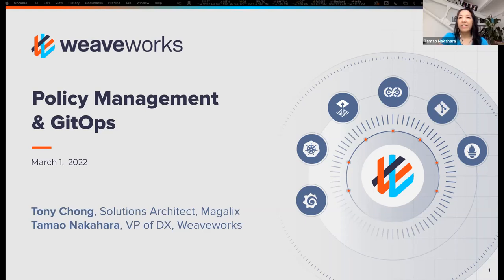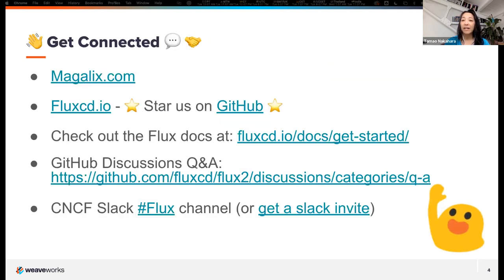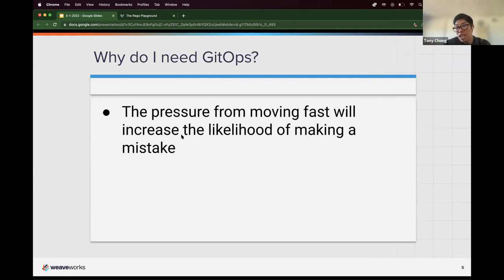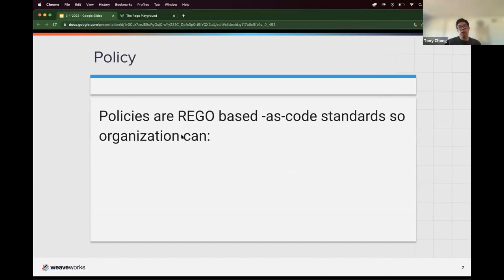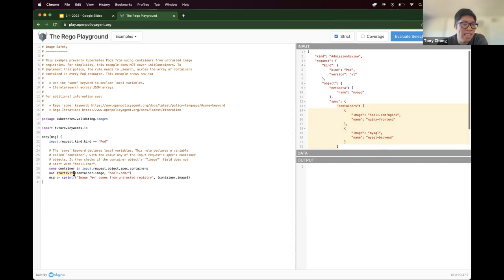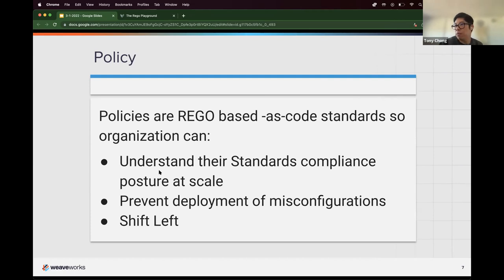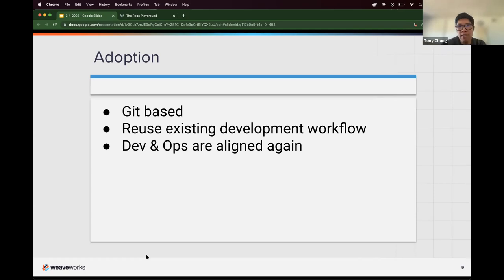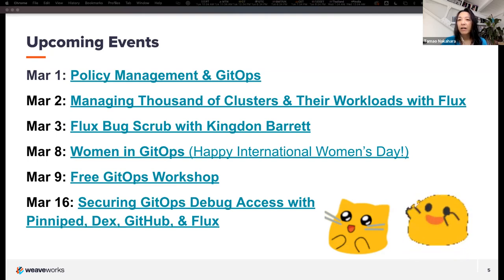Policy Management & GitOps with Tony Chong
We're excited about Weaveworks’ acquisition of Magalix!

GitOps continues to gain broad mindshare with cloud platform teams as they automate continuous delivery and operations of applications and infrastructure. But the risks increase for misconfiguration, resulting in compromised application security and stability. Trusted application delivery adds Policy as Code to the GitOps delivery pipeline. Policies can be applied at commit time providing guard rails for DevOps engineers; even the best engineers make typos.

In this session, the Magalix team will run through these concepts:
 - Why GitOps
 - Flux and Policies
 - How they are important and invaluable to being top-level security to your infrastructure and deployments

Speaker Bio:
With over 20 years of experience, Tony has played virtually every role in technology. In 2016, as Co-founder & CTO, he raised over 4 million USD in venture capital to help content creators earn a sustainable living wage. Currently, he's a Solutions Architect at Magalix, securing digital transformations for Cloud-Native businesses.